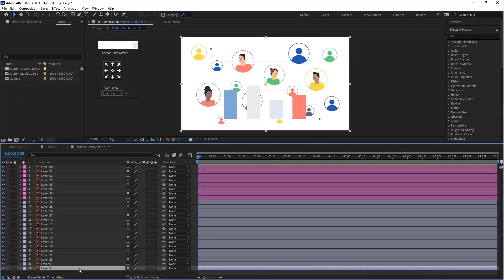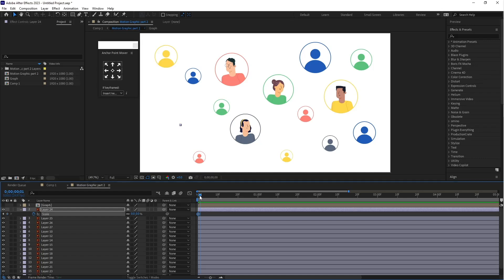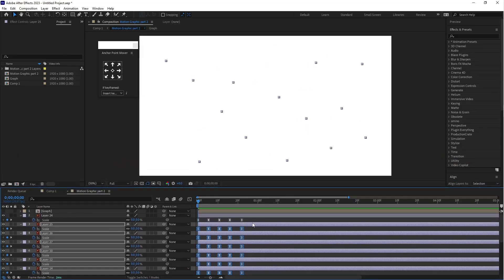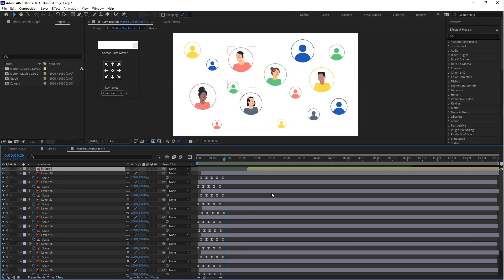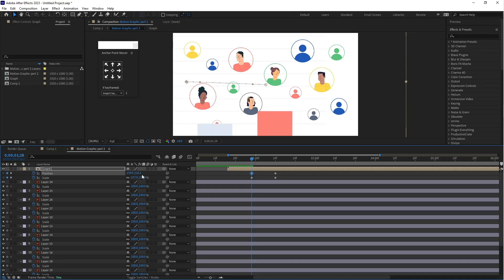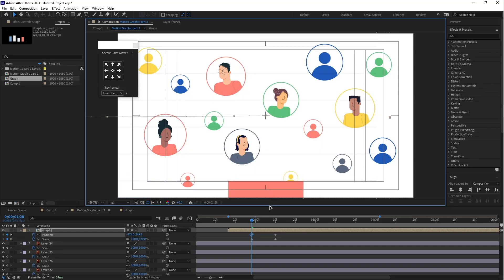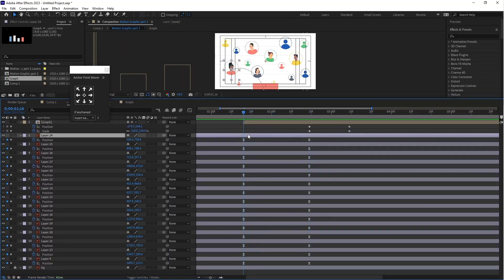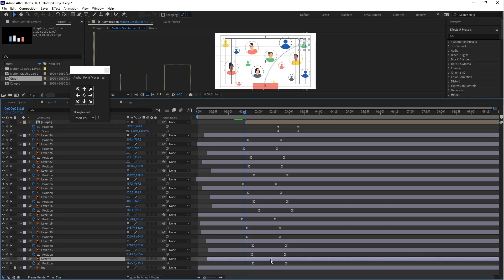Motion Graphics Animation Tutorial in After Effects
Hi guys, welcome back to my new motion graphic animation tutorial Part 2, In this video, I will show you the step-by-step animation process and the best tools to create better quality Motion Graphics Animation in After Effects.